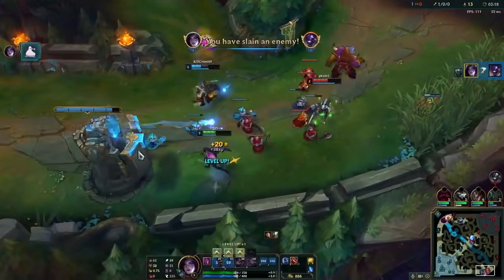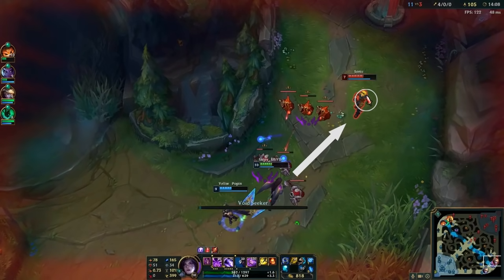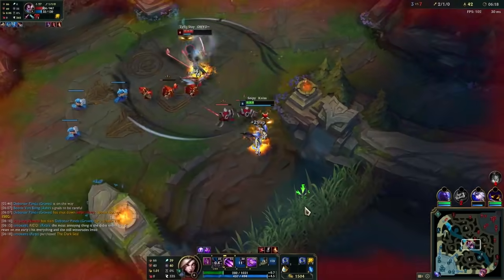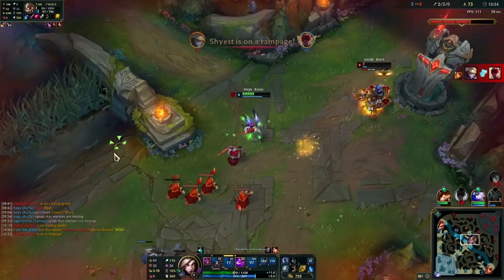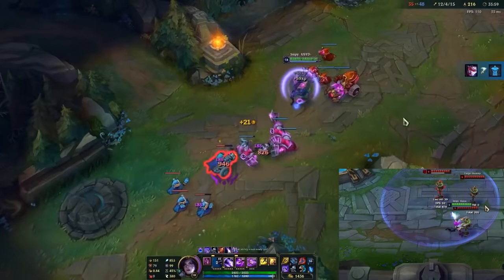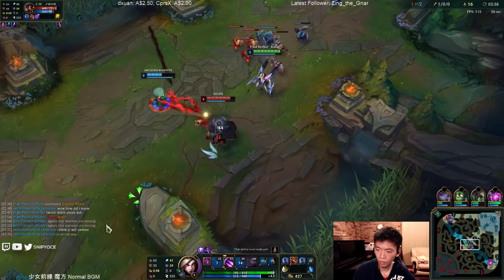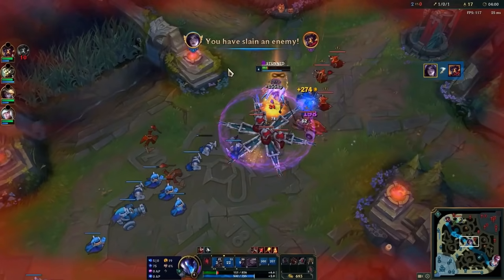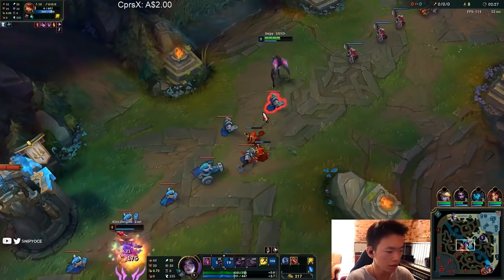4 Advanced Tricks Every Kai'Sa Player Should Learn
If you enjoyed this video, throw me a like to show your support!  Links below in the description!